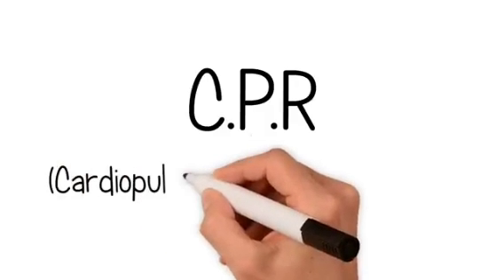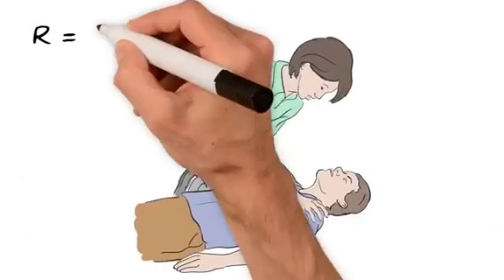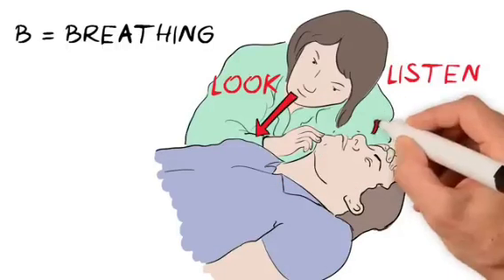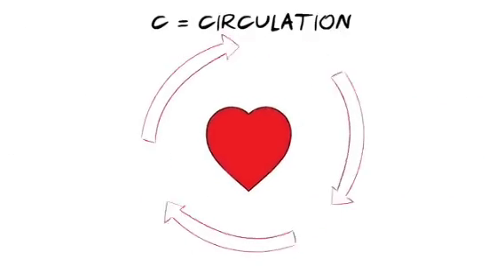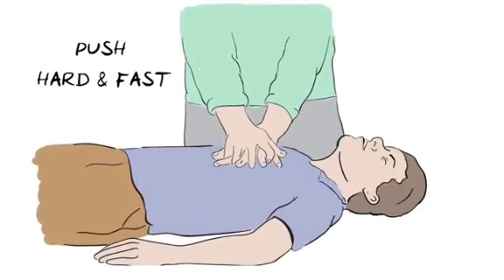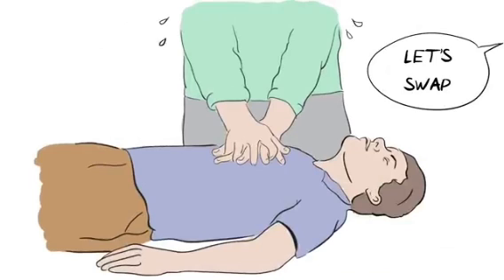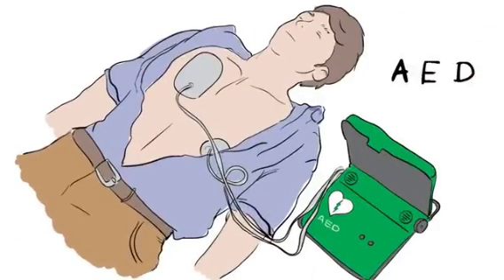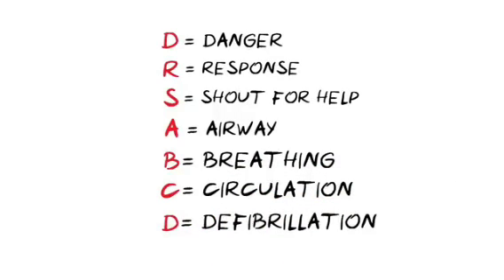how to do CPR: BLS and CPR Steps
how to do CPR: BLS and CPR Steps cpr bls training@bme4v

CPR, or cardiopulmonary resuscitation can help save a life during cardiac arrest, when the heart stops beating or beats too ineffectively to circulate blood to the brain and other vital organs. However, even after training, remembering the CPR steps and administering them correctly can be a challenge.

must watch these videos also for more details;